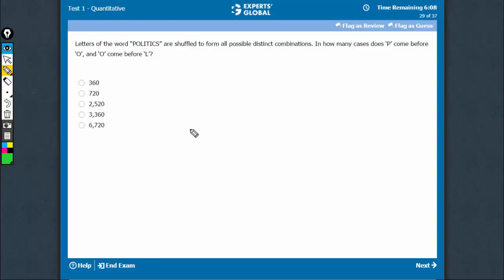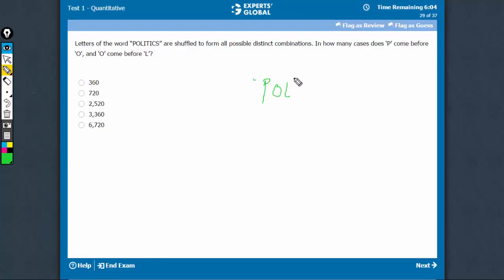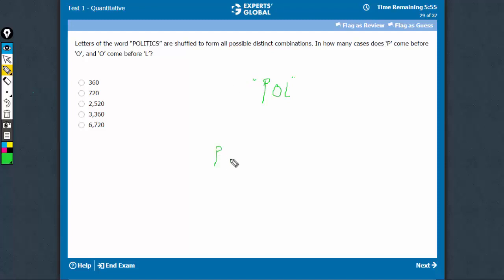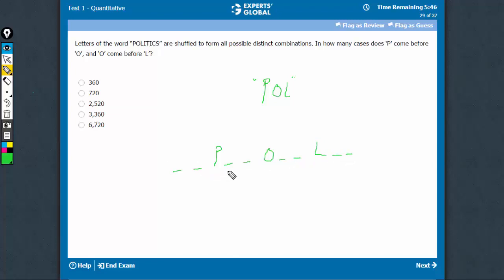Letters of the word “POLITICS” are shuffled to form all possible distinct combinations. In how m...